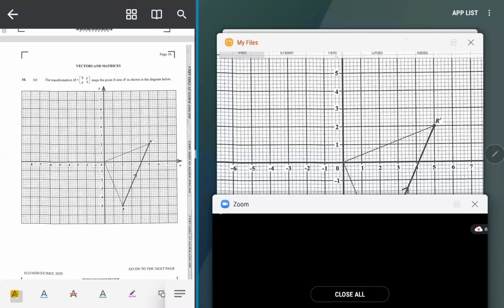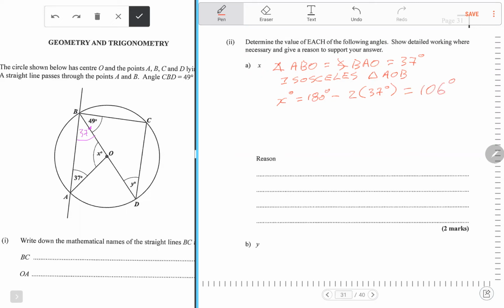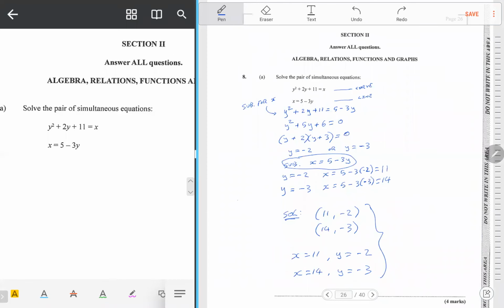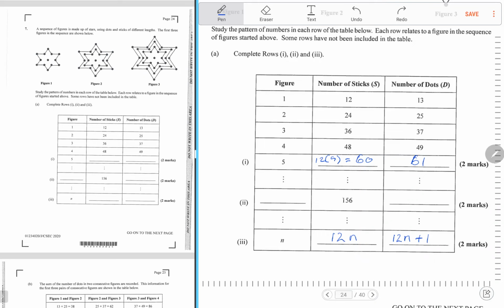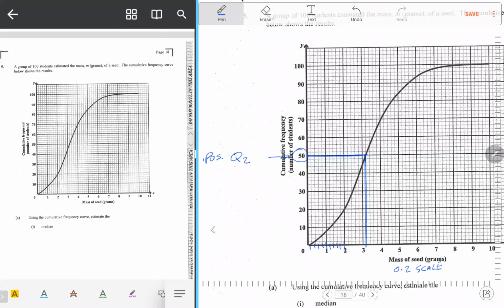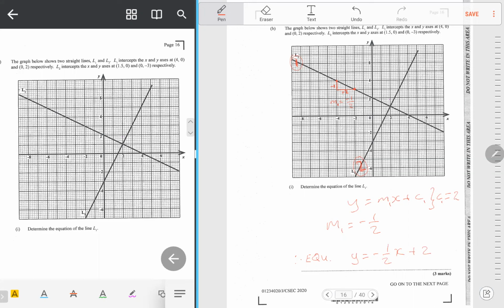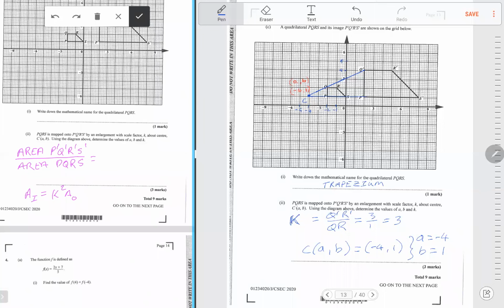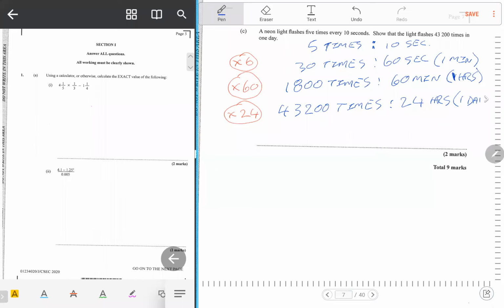Raffic Shaw's Zoom Class CXC CSEC Mathematics January 2020 Paper 2 Solutions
Raffic Shaw's Zoom Class for the CXC CSEC Mathematics January 2020 Paper 2 solutions.  Class held online on March 26, 2020.